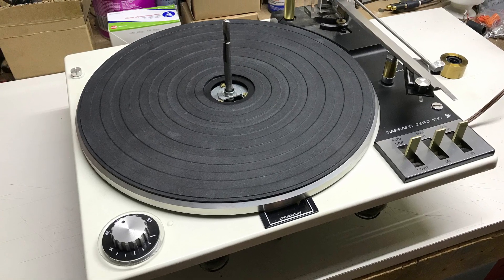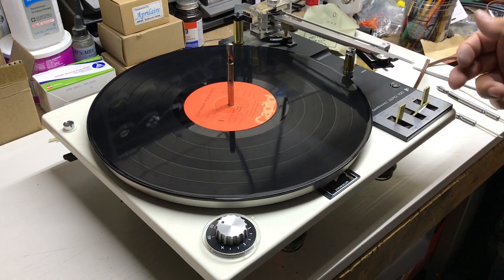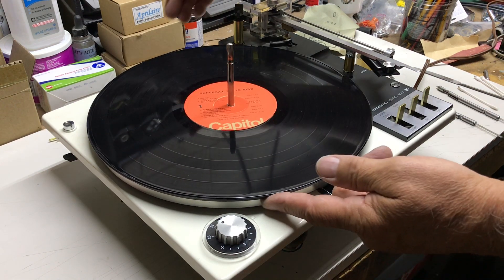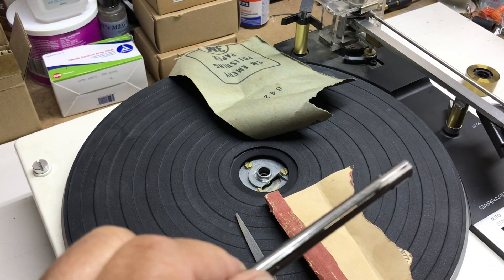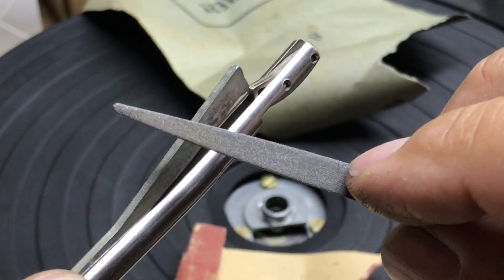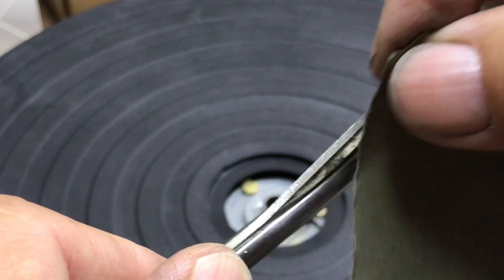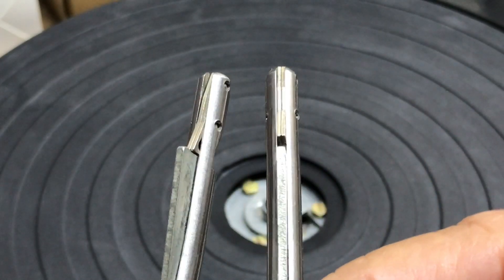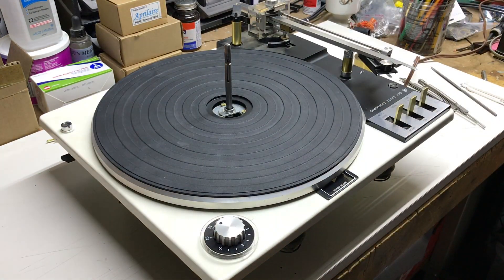Garrard Zero 100, Zero 92 Spindle Adjustment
If you are using the spindle and changer function on any Garrard turntable you might improve the album removal process by cleaning up the rough edge on the spindle lever. This short video captures the simple process. Hope this helps.